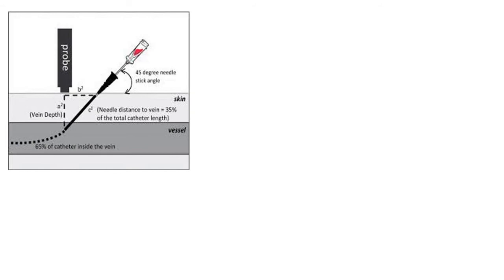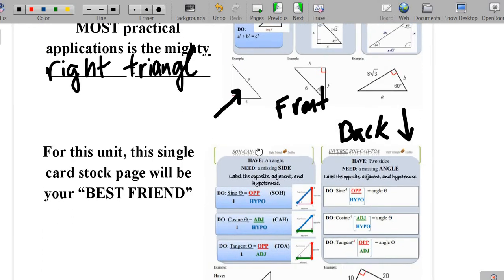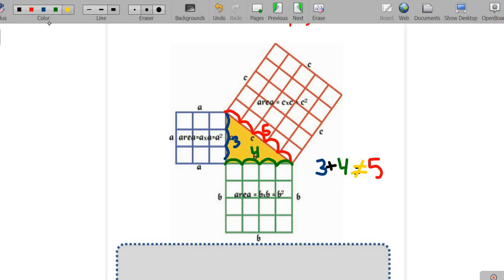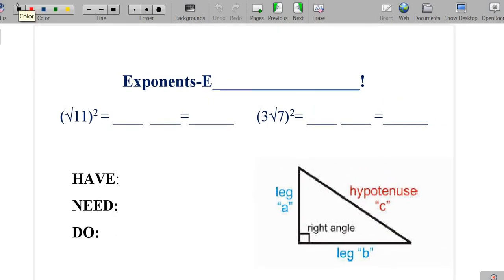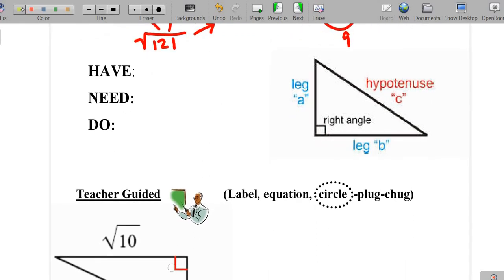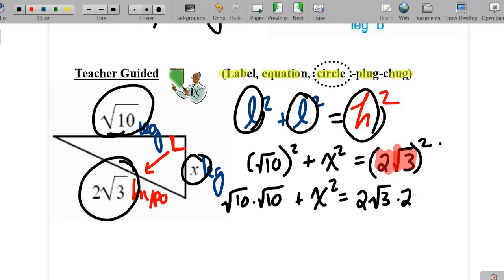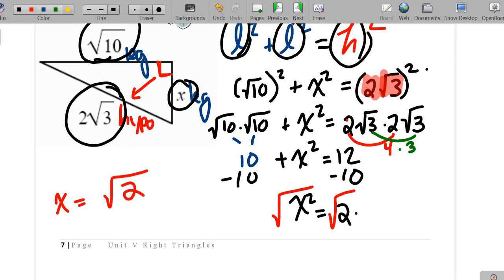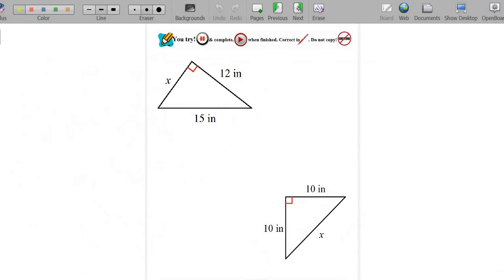5 1 part 1 Preview Video Pythagorean Theorem